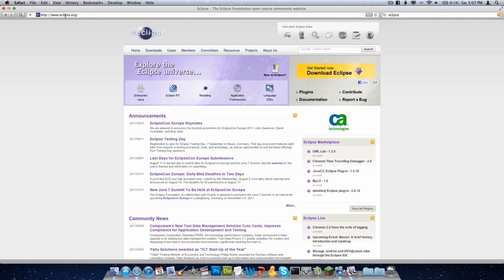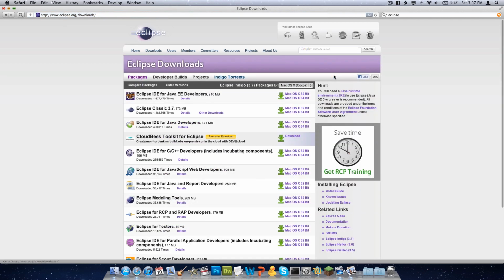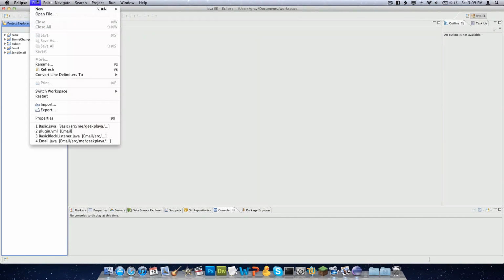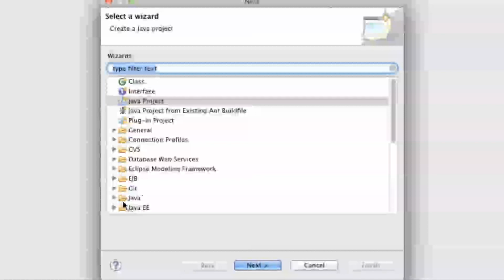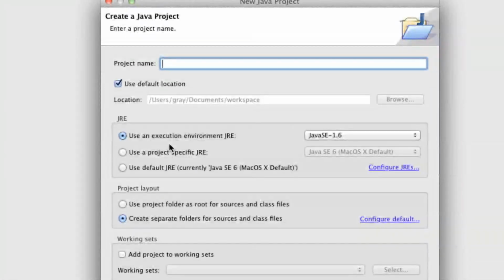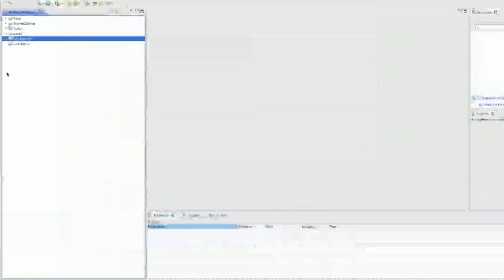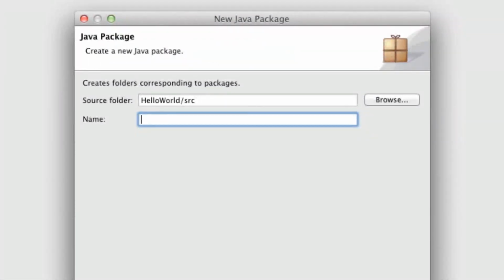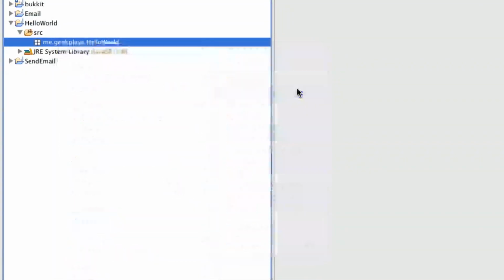Episode 1: Basic Bukkit Plugin Tutorial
Basic Bukkit Plugin Tutorial - Episode 1

Take on your first Bukkit plugin!